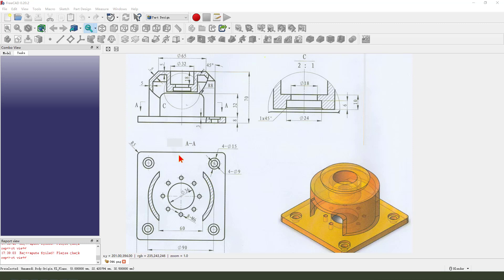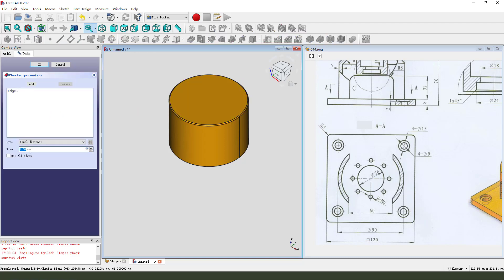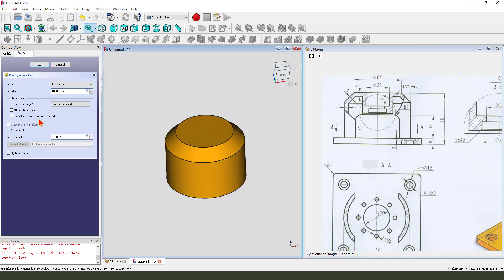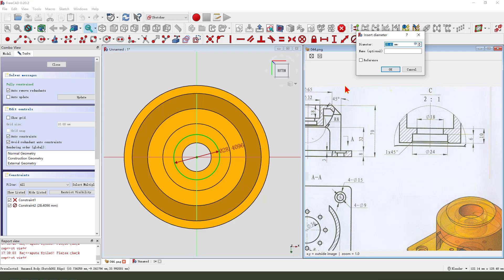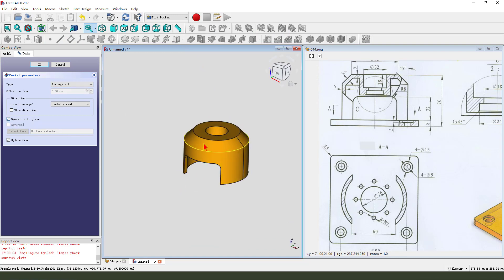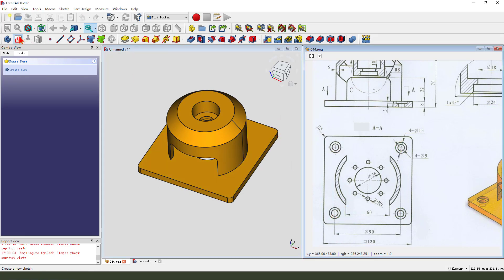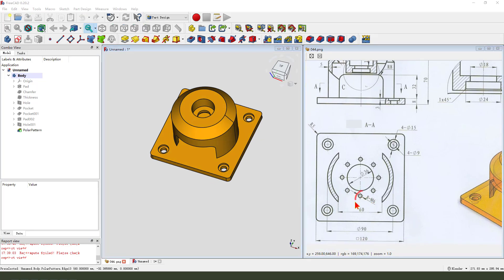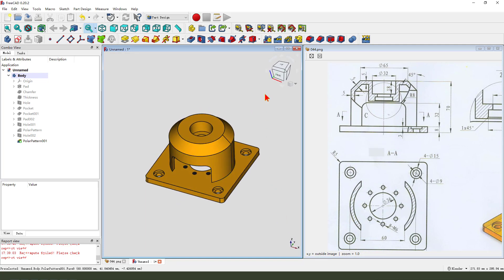FreeCAD Tutorial for beginners,basic model exercise-44